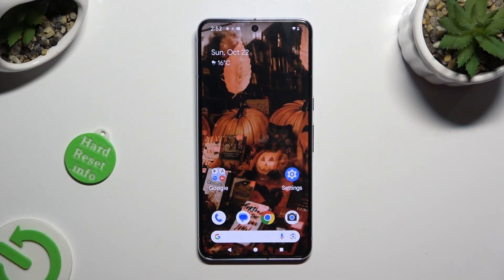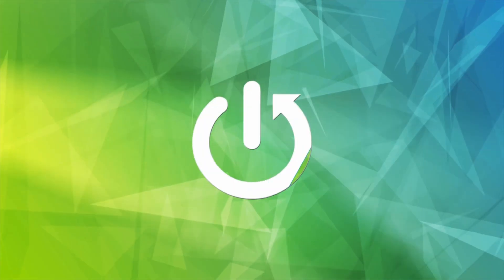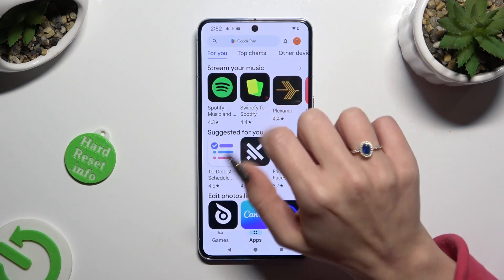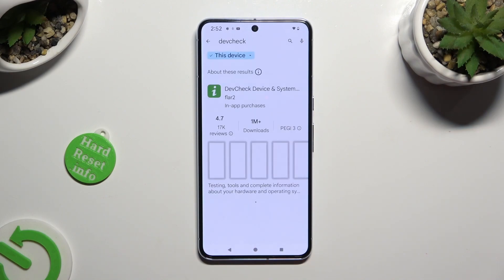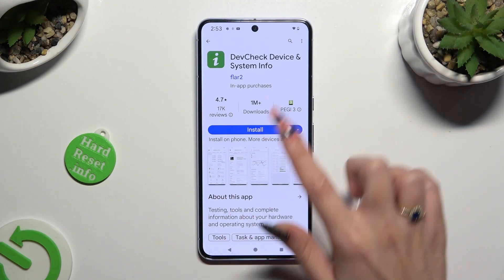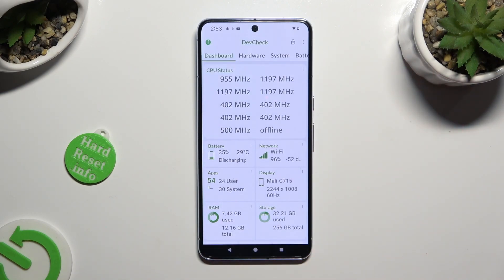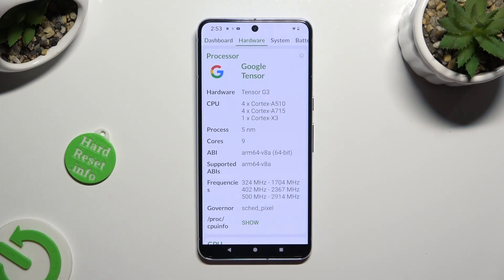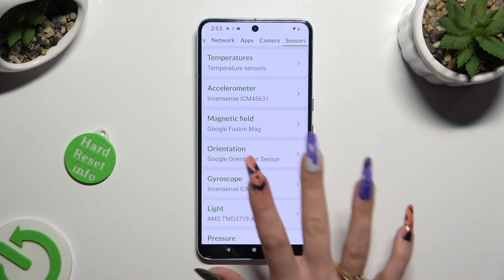How to Check Phone Specification on GOOGLE Pixel 8 Pro? | DevCheck Hardware & System Info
Read more info about GOOGLE Pixel 8 Pro:
Learn how to easily check your GOOGLE Pixel 8 Pro's specifications and detailed hardware information using the DevCheck Hardware & System Info app. Ensure that you have all the essential details about your device at your fingertips.

Why is it important to know the specifications of my GOOGLE Pixel 8 Pro? How can I download and install the DevCheck Hardware & System Info app?What kind of information can I find in this app regarding my device? Are there any system requirements for using the app? Can I check the battery health and temperature of my Pixel 8 Pro?